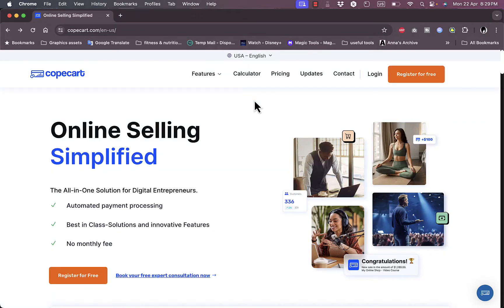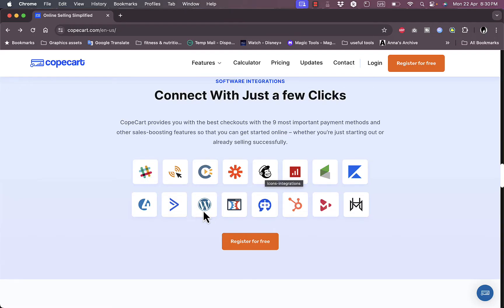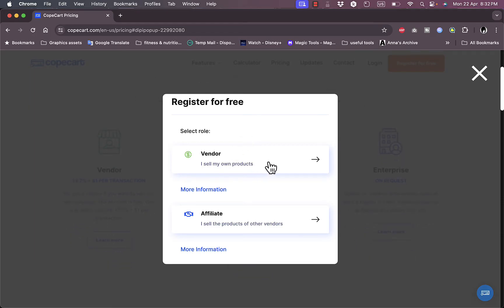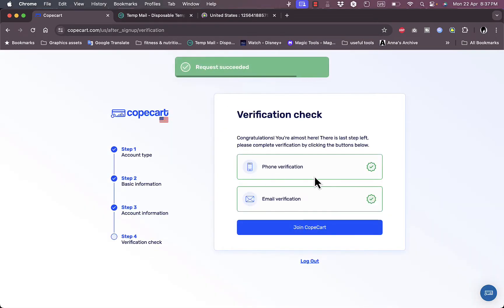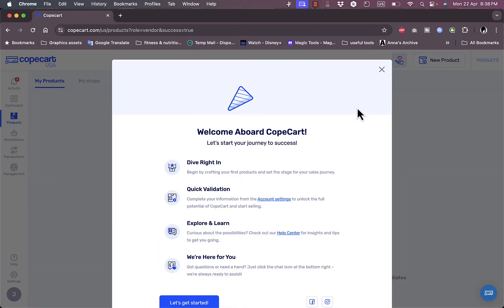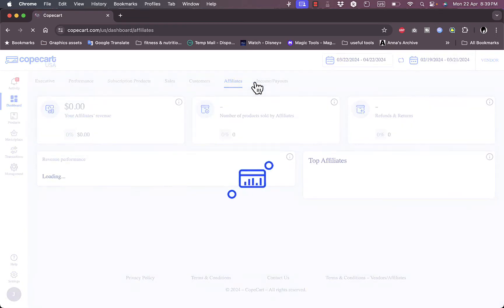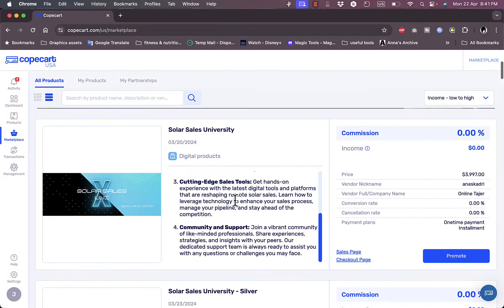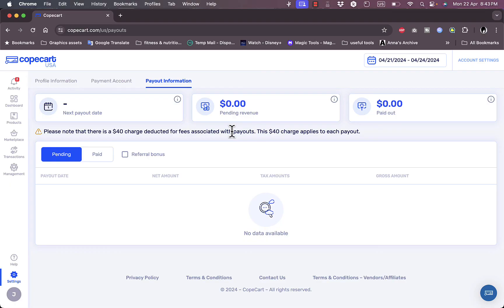Copecart Tutorial for Beginners | How to Collect Payments with Copecart 2026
Copecart Tutorial for Beginners